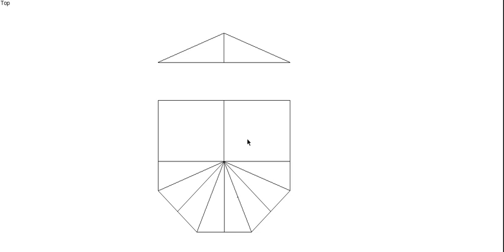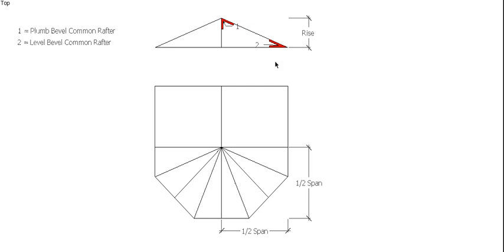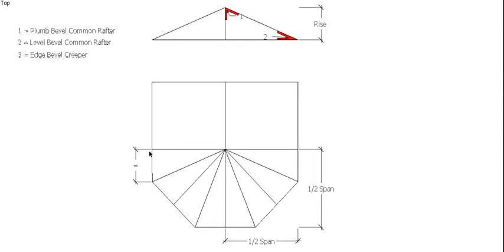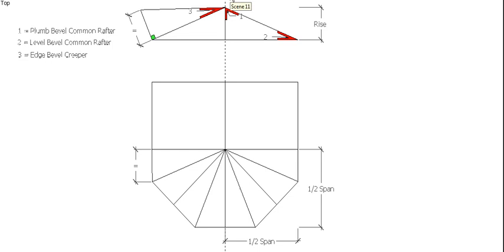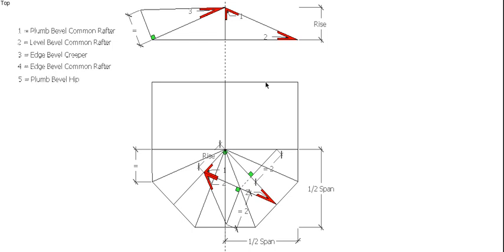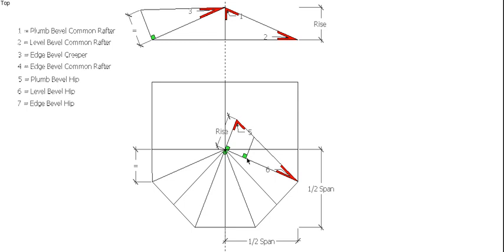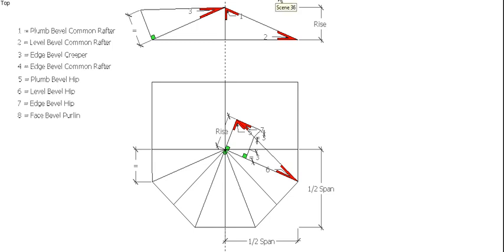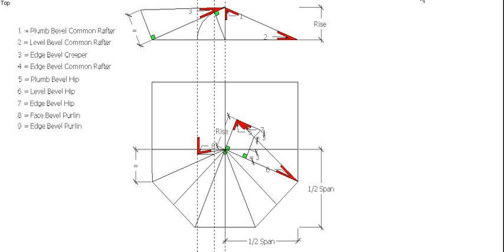Semi Octagonal Roof Geometric Bevel Development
This video shows you how to geometrically develop the bevels require to cut a semi-octagonal roof.